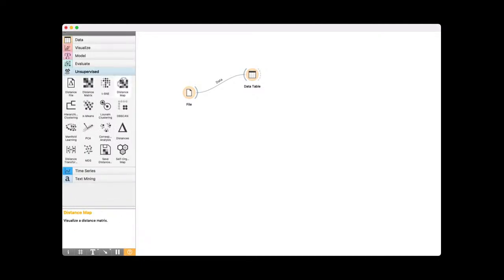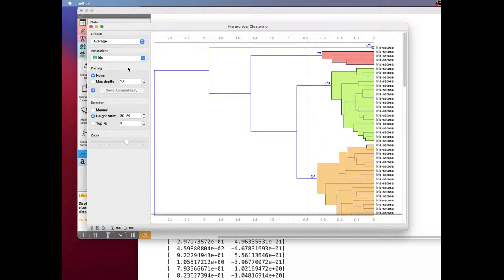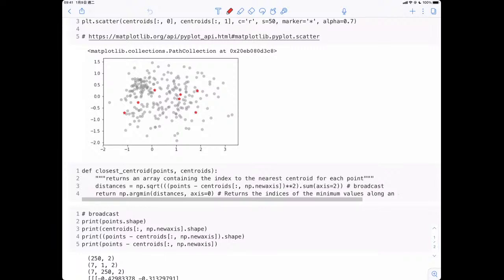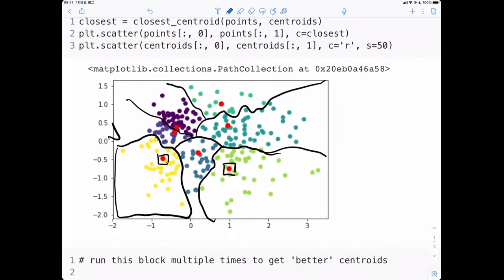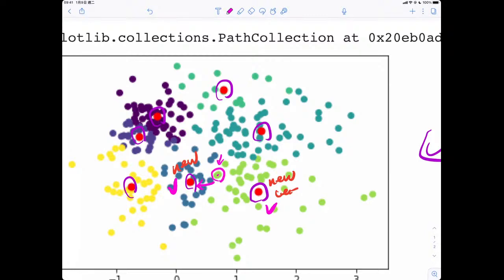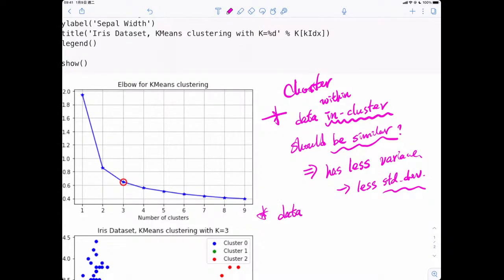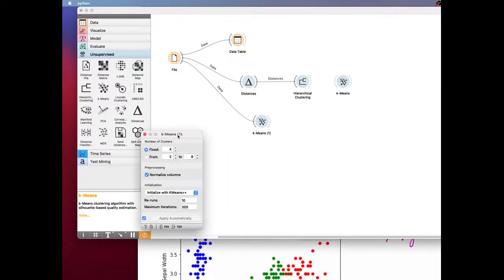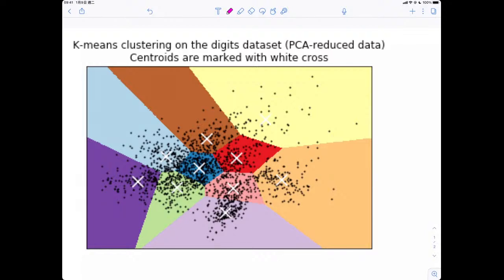[DS4CS] Week 05-3 UPGMA and K-Means